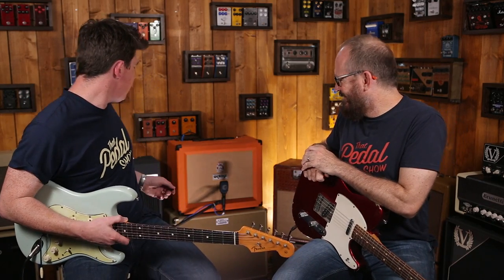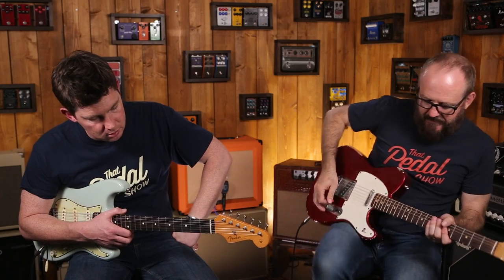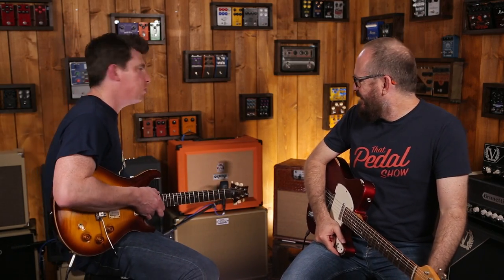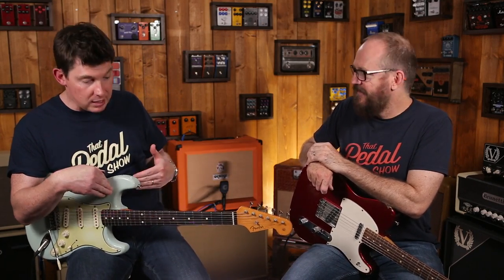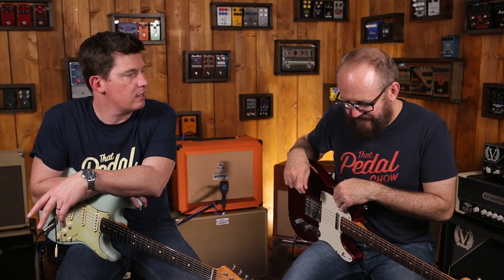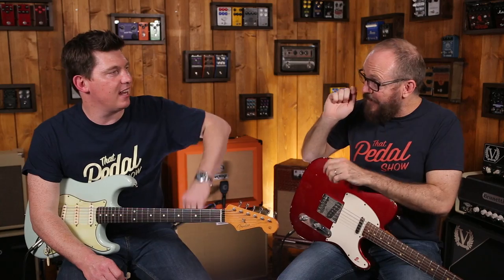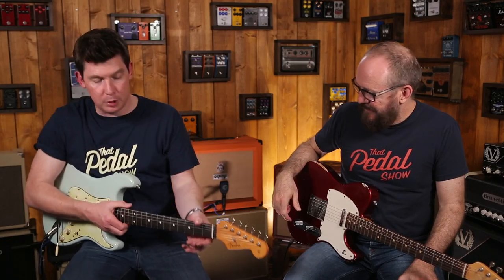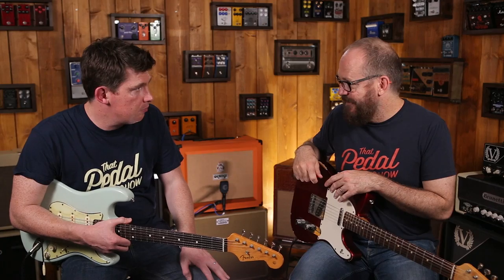That Pedal Show – Do We Like Transistor Amps? Part 1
In this episode Daniel and Mick attempt to test their preconceptions of transistor amps. It’s no secret that they both love valve amps and really don’t like using anything else. However, transistor amps – and transistor amps that also use modelling – are an important and valid part of the amp world. We keep getting asked for our opinion on them, so this is step one!

We take three low/mid-price amps – one fully transistor, one transistor/modelling hybrid and one valve amp –  and use them with a range of common overdrive and distortion pedals. We also chuck in a compressor for good measure, and touch of delay here and there.
There are some surprising discoveries alongside some entirely expected outcomes!

As ever, all switching and routing is handled by TheGigRig G2.

• Intro & context setting: 0:40 – 3:15
• Today’s amps: 3:15 – 6:00
• Today’s pedals introduction: 7:00
• Tube Screamer & all three amps (amps set ‘clean’): 7:51
• OCD & all three amps (amps set ‘clean’): 11:09
Big Muff Pi With Wicker into all the amps (amps set ‘clean’): 14:08
Kingsley Harlot into all the amps (amps set ‘clean’): 18:06
Origin Cali76 Compact Deluxe into all three amps (amps set ‘clean’): 21:20
All pedals into the Orange (amp set with gain): 29:27
OCD into the Roland (amp set with gain): 31:33
OCD into the Fender (amp set slightly more crunchy): 32:18
Tube Screamer into all Fender and Roland (amps set with gain/more crunchy) 33:05
Harlot into all three amps (amps set with gain/more crunchy) 34:08
Kingsley Harlot into Fender vs Roland Blues Cube on its own: 38:00
Everything on at once 43:30